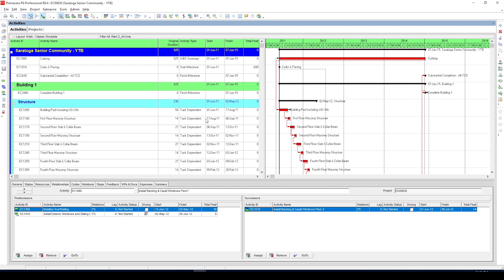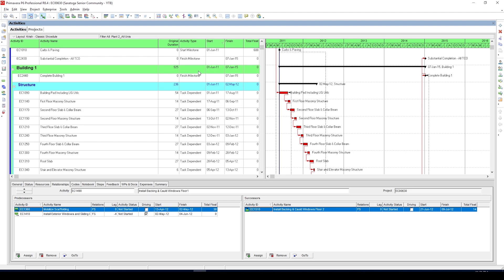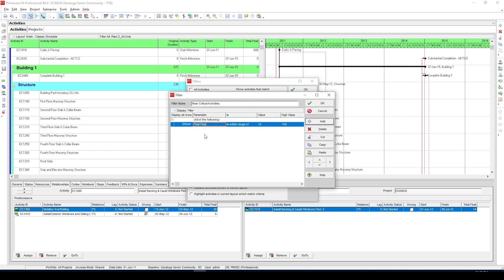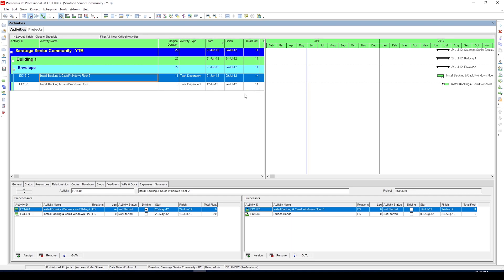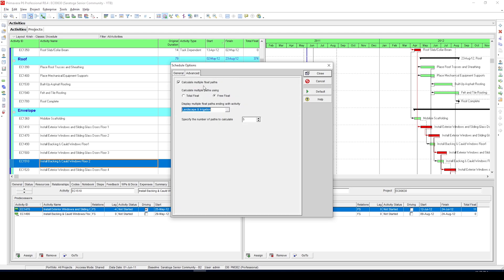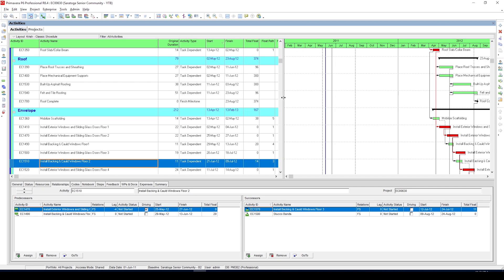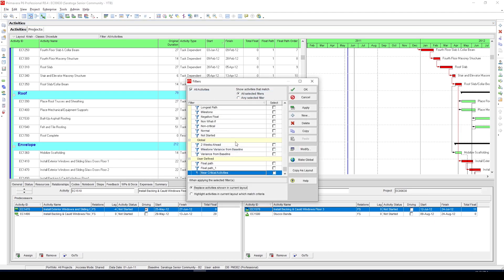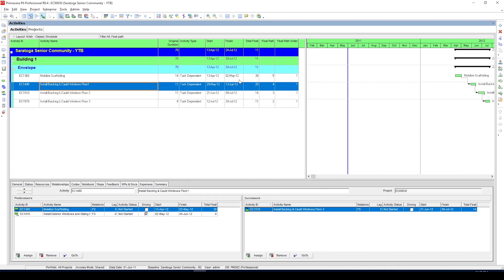Critical Path Analysis: How to get correct NEAR-CRITICAL activities in Primavera P6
Critical Path Method | How to get correct NEAR-CRITICAL activities in Primavera P6  | By Krishna Chiddarwar

In today's video, I want to discuss how you can correctly get the near-critical activities for your schedule in primavera p6.

Well, there are two ways.
The first one is where you ask the p6 to filter the near-critical activities based on the total float. When you install p6 for the first time, p6 by default identifies critical activities like the one with total float less than or equal to zero. However, the problem with this first method is, it defines activities as critical based on the total float. Which would’ve been fine for simpler projects with no actuals or constraints. But if you have constraints or project deadlines set in your schedule, those things will alter the total float of your schedule and you’ll not get correct critical or near activities using the method we just talked about.

So the solution to this problem is to use the float path. This time instead of relying on our total float definition chose the longest path option to define critical activities. Several scheduling experts have said that this is the better of two options. The benefit of obtaining near-critical activities using the float path method is, it works even in a complex schedule where you have several constraints or project deadlines. It will not affect the results even when constraints or deadlines alter the total float of schedule.

I hope this video has been of some help.